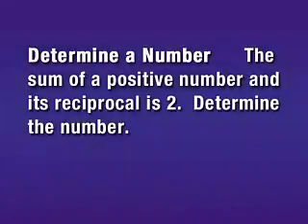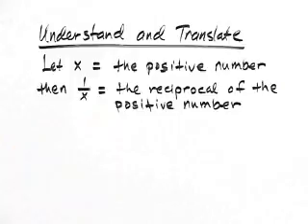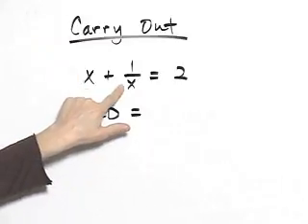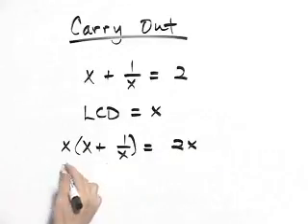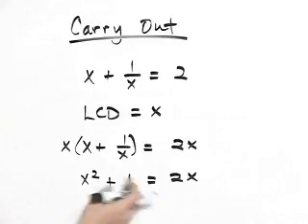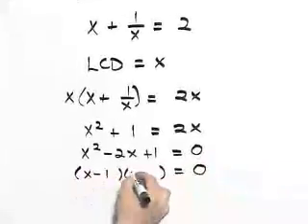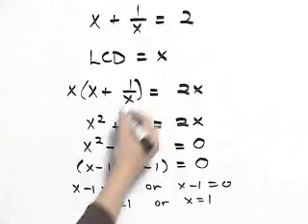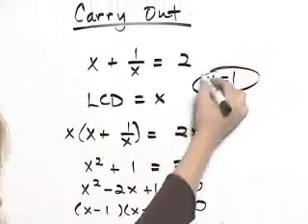6.22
rational expression